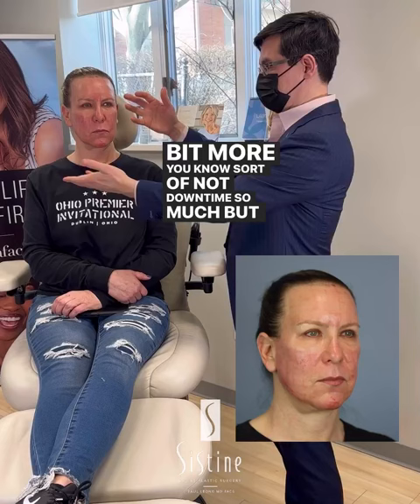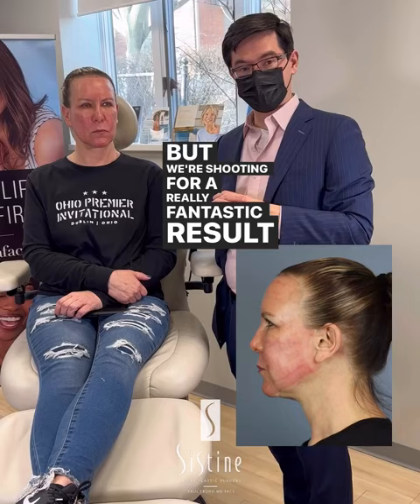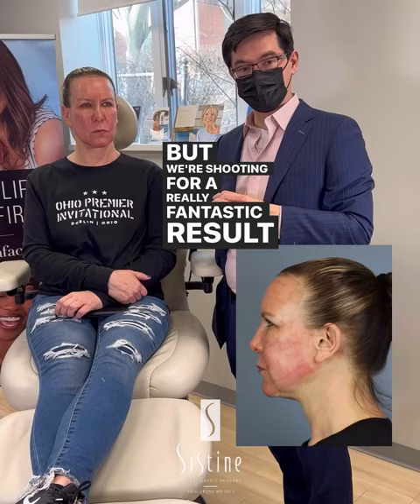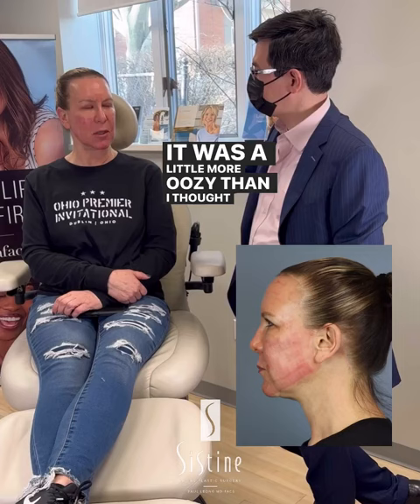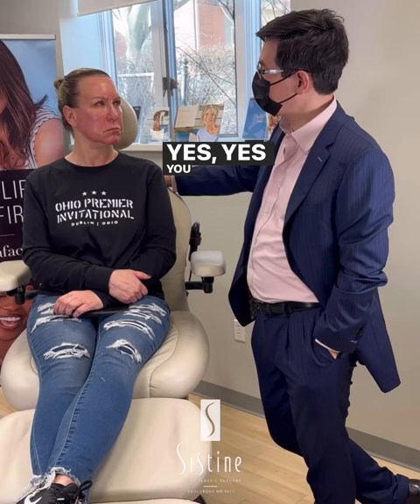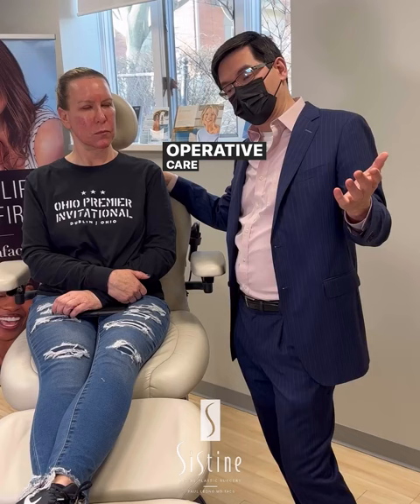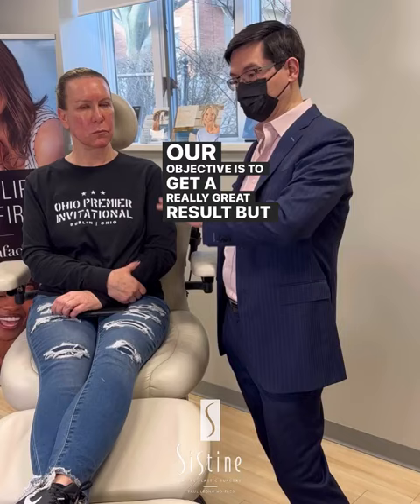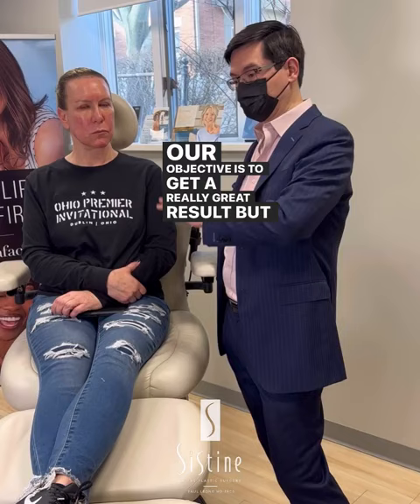Skin Healing: CO2 Laser + RF Microneedling Journey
Patient journey part 2 of the co2laserresurfacing +

Take a look at how our lovely patient’s skin is healing 1 week out from her procedure. Although everyone’s healing journey is a bit different, this is pretty typical of what to expect.